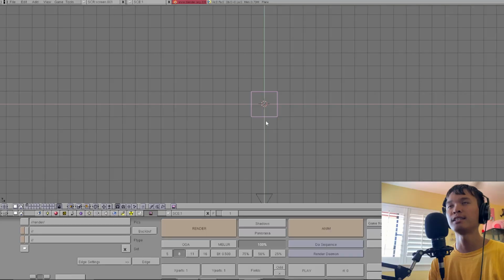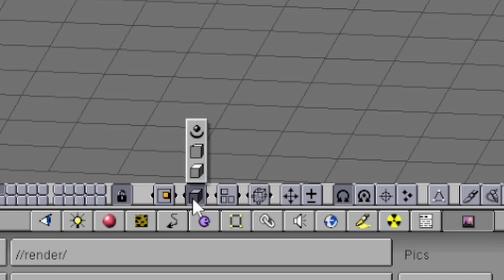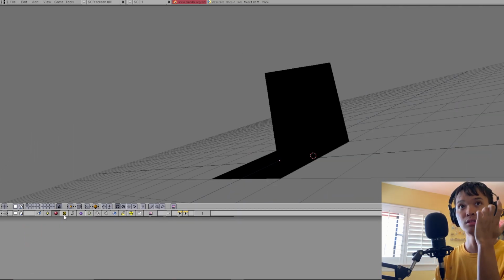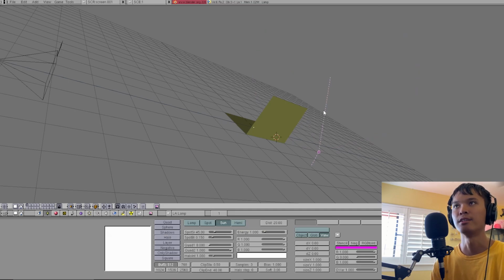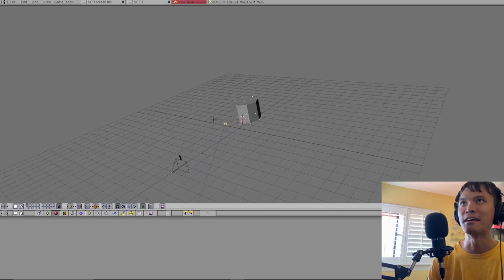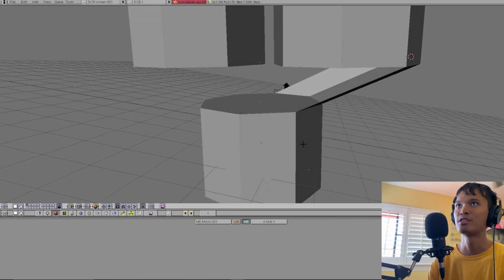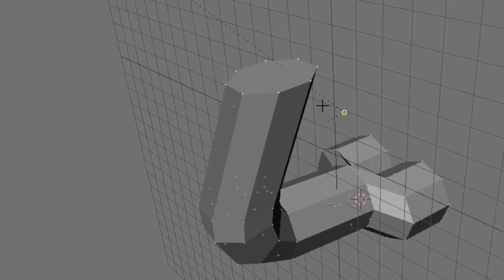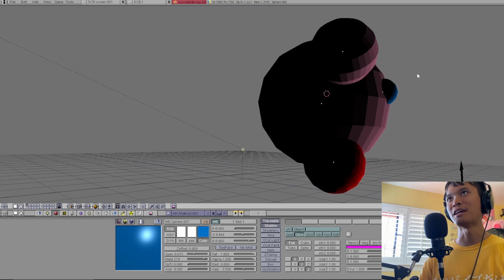Using the Oldest Version of Blender?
In this video (not tutorial), I will be attempting one of the oldest versions of Blender (sorry for the clickbait, but not the oldest version).  This version of Blender is different in so many ways, from navigating the 3D viewport, to placement of geometry meshes, and to the most confusing UI Blender has ever had.

Other people have also made videos similar to this one, so I'd recommend you totally check them out!

Also sorry it's not Blender 1.0

Secret Message:  I think this is the first ever entertainment type of video I've ever made on this channel.  The April Fools tutorial doesn't count lol